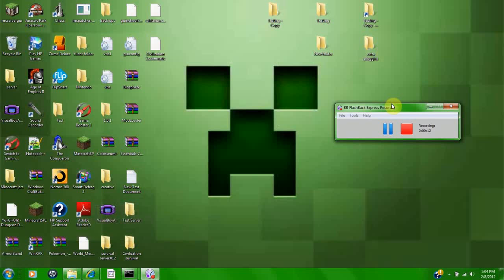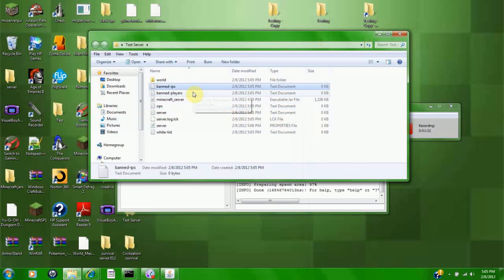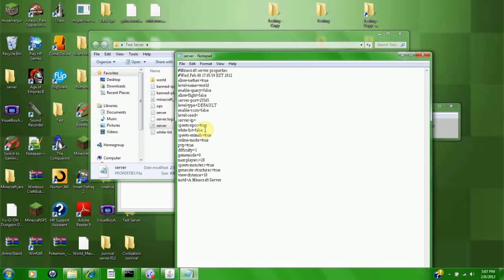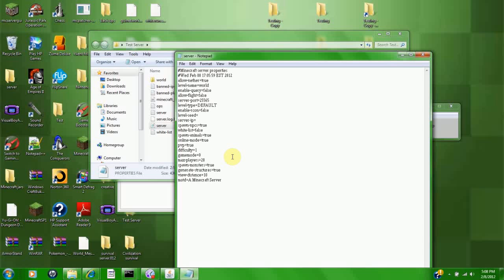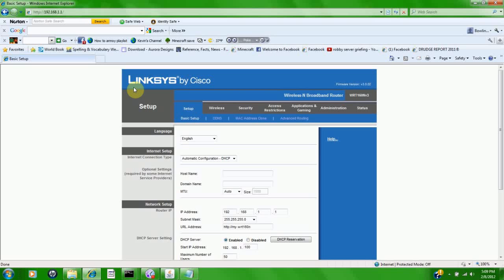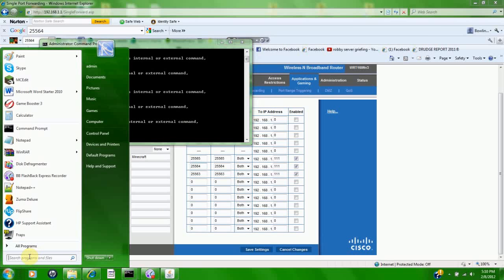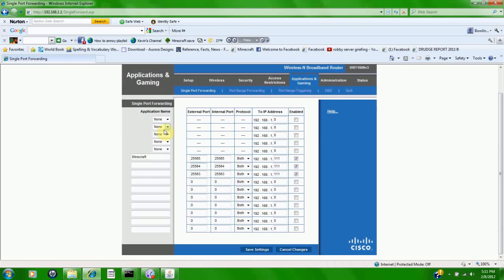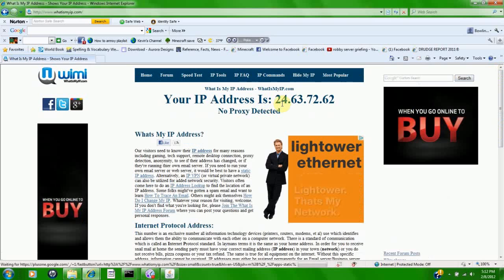How To:Make a Minecraft Server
All hail ZTV :P